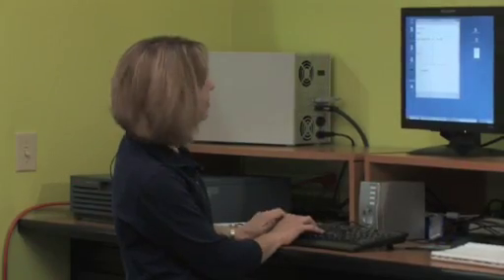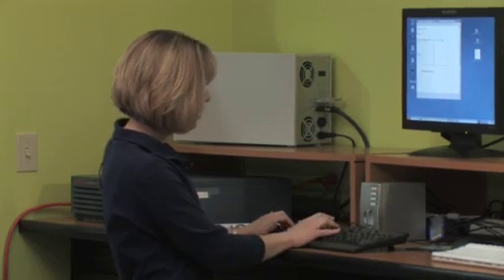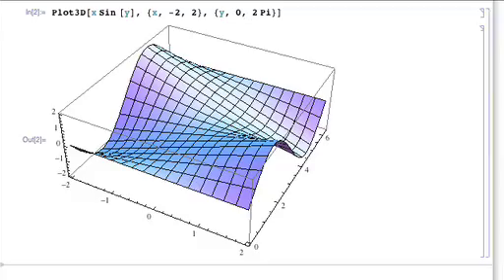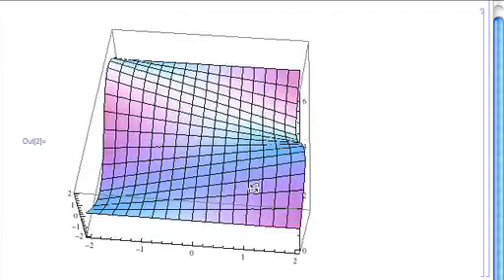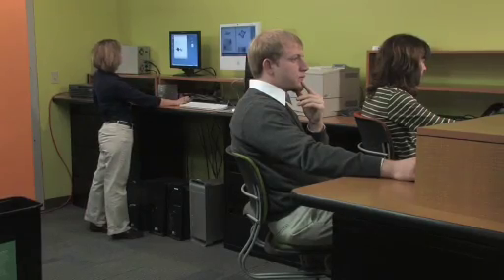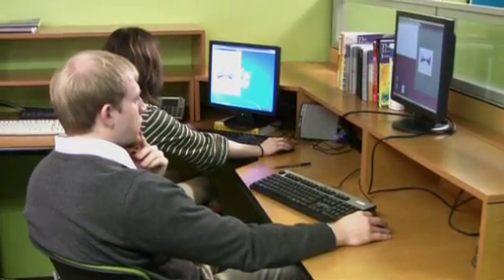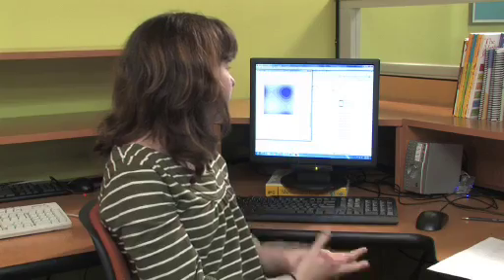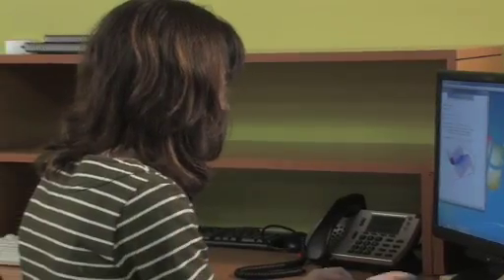Give Your Classroom an Edge with Mathematica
Thousands of universities around the world take advantage of Mathematica's revolutionary developments for engineering, science, economics, mathematics, and a vast number of courses across campus.

One of those schools is Truman State University.

Dana Vazzana, an associate professor of mathematics at Truman, integrates Mathematica into every course she teaches. She says using Mathematica with her students creates a dynamic classroom where students gain deeper understanding of concepts and richer insights into real world applications of mathematics. "Anything that gets them that involved and that excited and makes them want to go and work some more has just got to be a good thing,\[CloseCurlyDoubleQuote] explains Vazanna.

Recently, we got a chance to watch Dana put Mathematica into action with her students. In this video, she describes the advantages of teaching with Mathematica and some of her students share how it gives them an edge in their courses.

There are a variety of resources available to help you incorporate Mathematica into your curriculum, including the Wolfram Faculty Program. If you are currently teaching with Mathematica, or interested in doing so, this program offers exclusive benefits designed to support you in your efforts to bring Mathematica into your classroom. You can download and share Mathematica-based teaching materials, access learning resources to teach you and your students more about using Mathematica, and even network with other educators through a special forum.